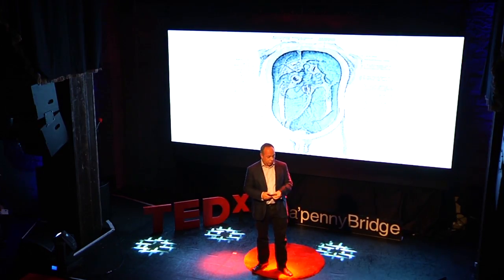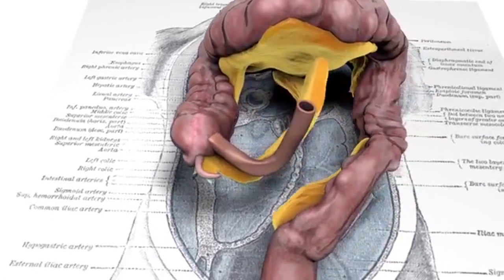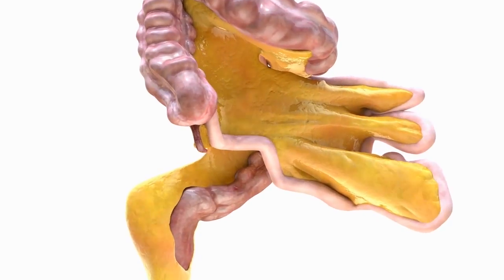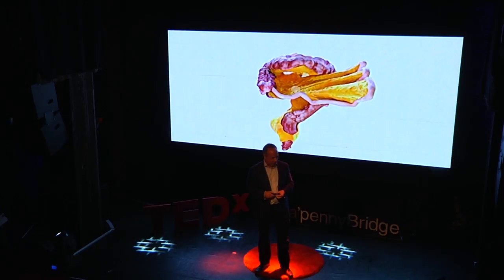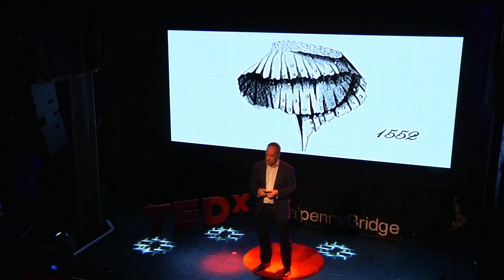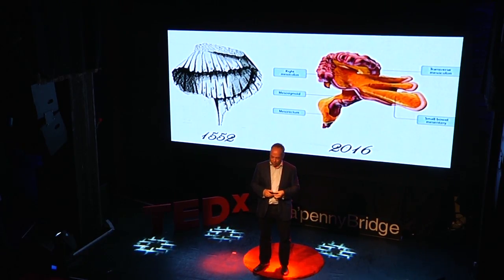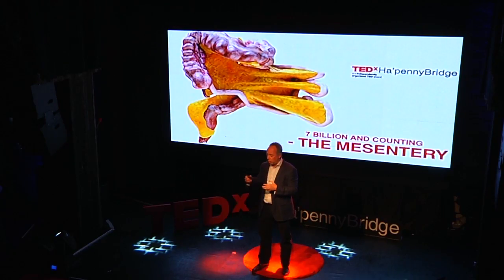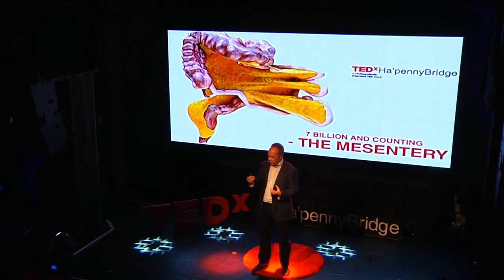7 Billion and Counting – The Mesentery | Calvin Coffey | TEDxHa'pennyBridge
Calvin has identified an emerging area of science having reclassified part of the digestive system as an organ. When asked what this discovery will mean for the future of medicine.

Calvin’s TEDx talk will explore the benefits of this new science and relevant implications. That will span across many sectors and professions.

Professor Calvin Coffey holds a variety of medical positions, both academically and professionally. These are the following; Foundation Chair of Surgery, Professor of Surgery, Graduate Entry Medical School in the University of Limerick. Consultant Surgeon in Health Services Executive (HSE). Deputy Director, 4i Centre for Interventions in Inflammation, Infection and Immunity. Vice-Dean of postgraduate surgical education in RCSI for the mid-western region. Secretary of the Irish Association of Coloproctology. Council member of the Irish Hospital Counsultant’s Association and lastly, a James IV Travelling Fellow since 2011.